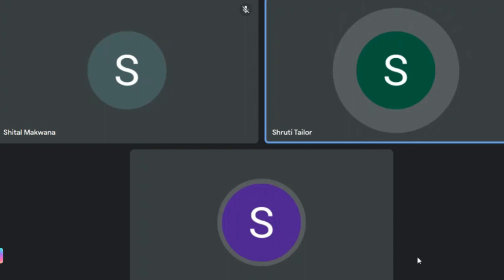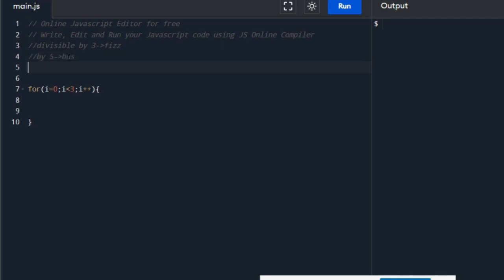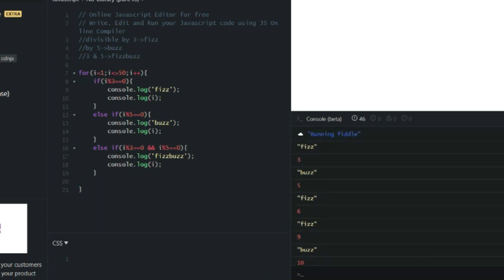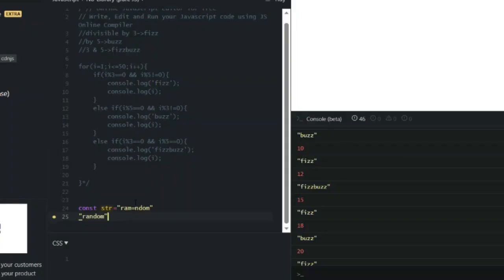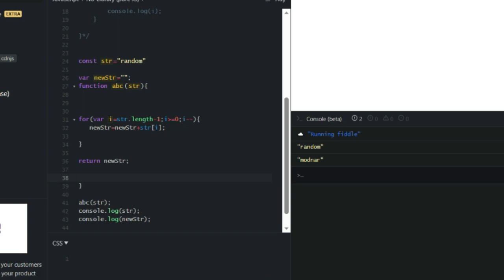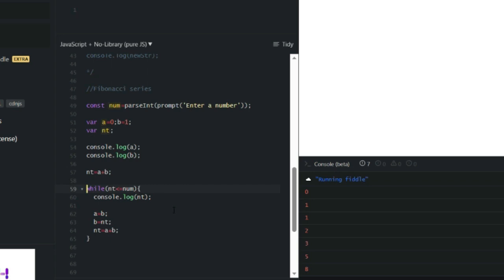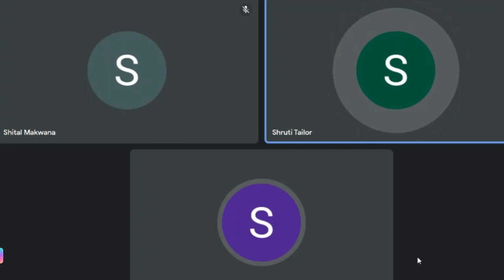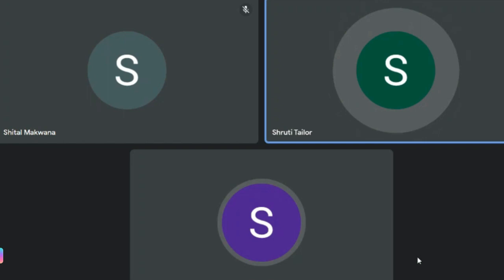𝐑𝐞𝐚𝐜𝐭𝐉𝐒 𝐃𝐞𝐯𝐞𝐥𝐨𝐩𝐞𝐫 𝐢𝐧𝐭𝐞𝐫𝐯𝐢𝐞𝐰 𝐍𝐨-𝟐𝟎|𝐅𝐫𝐨𝐧𝐭 𝐄𝐧𝐝 𝐈𝐧𝐭𝐞𝐫𝐯𝐢𝐞𝐰| 𝐆𝐨𝐭 𝐒𝐄𝐋𝐄𝐂𝐓𝐄𝐃🎉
Feedback includes:
1.Your doubts
2.Which are the resources that can help you to grow?
3.What are the things or the skills reqiured you to give an edge above other candidates for job selection?
4.Where you can apply for jobs,etc and many more...

react interviews
react js
front end developer mock intyerview